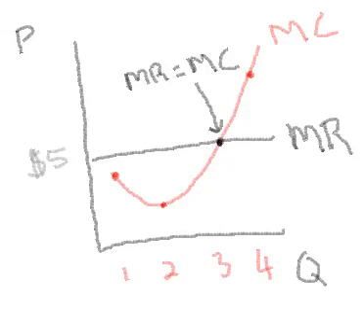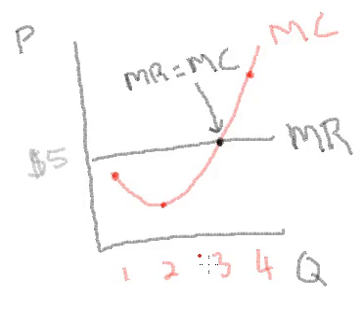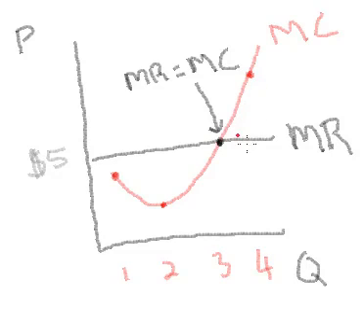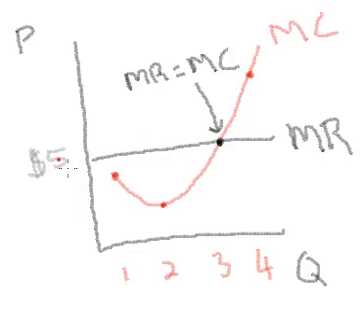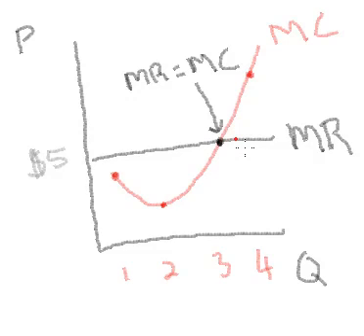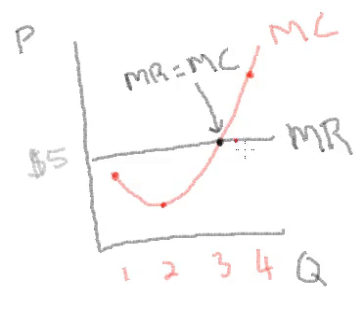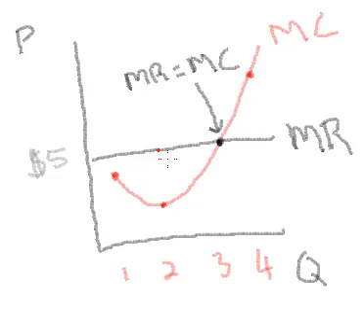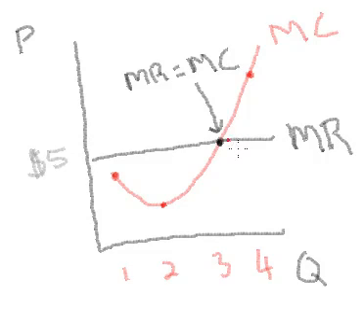MR=MC Profit Maximization Rule Graph Explanation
Simplified Description of the Marginal Revenue (MR) = Marginal Cost (MC) Profit maximization Rule Graph. At what point should a firm stop producing units? When marginal cost exceeds marginal revenue